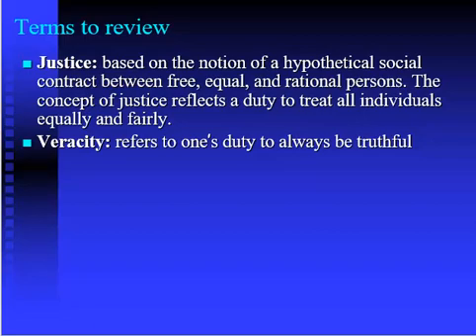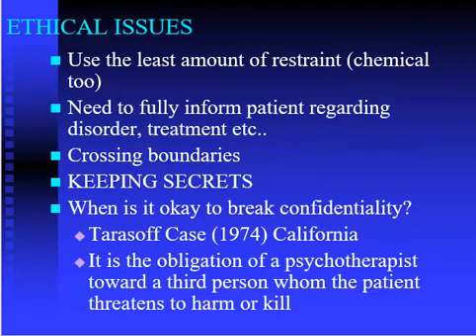Legal Ethical 2017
Remaining lecture slides